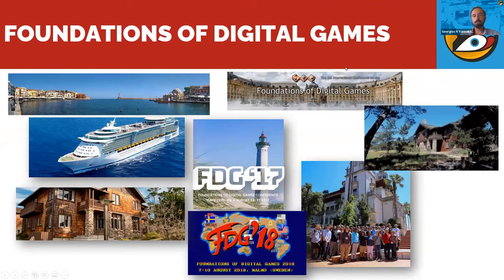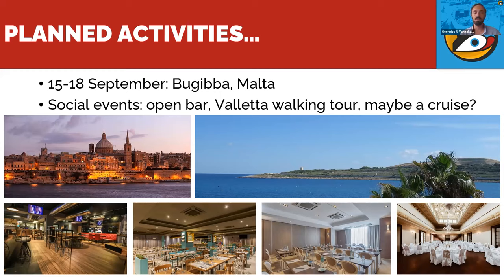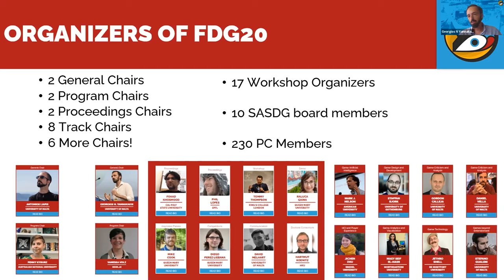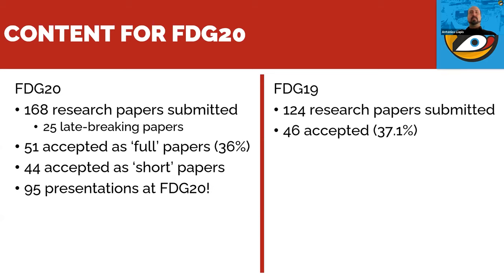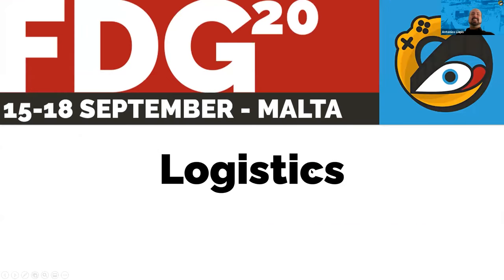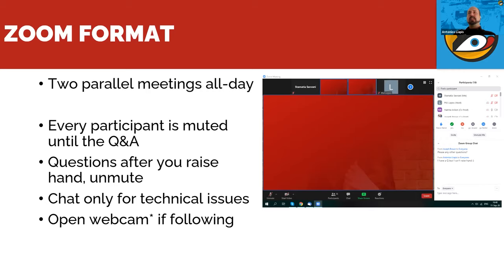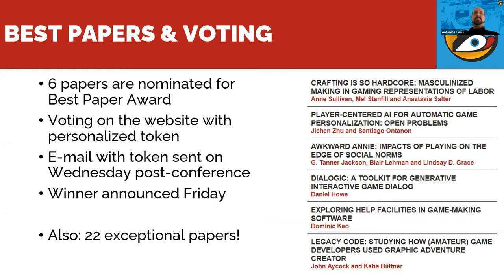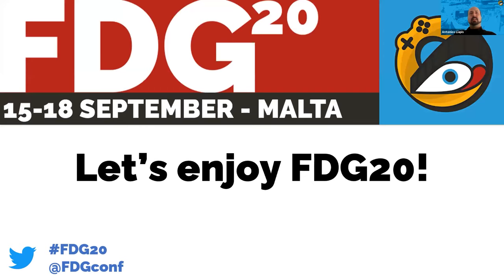FDG2020 September 15, 14:30-15:00 Intro Session | Welcome to FDG2020!